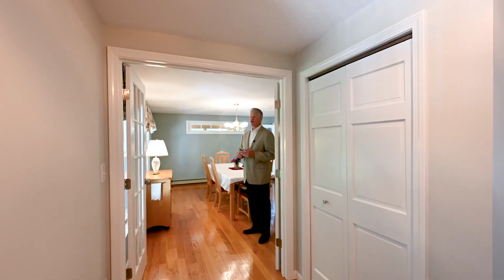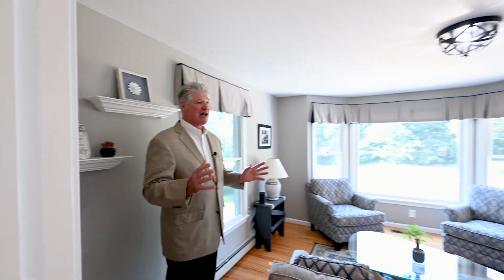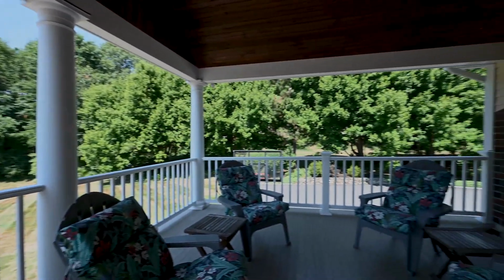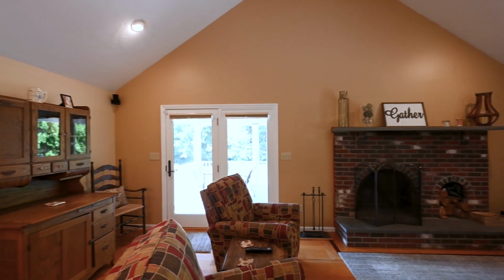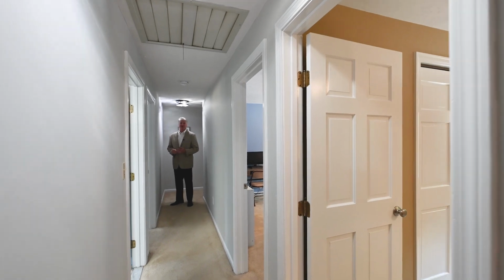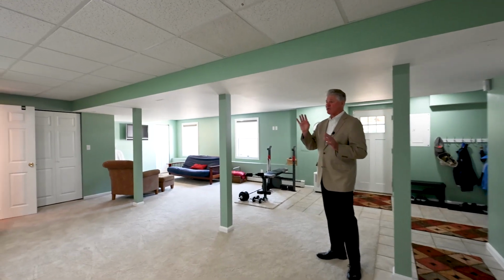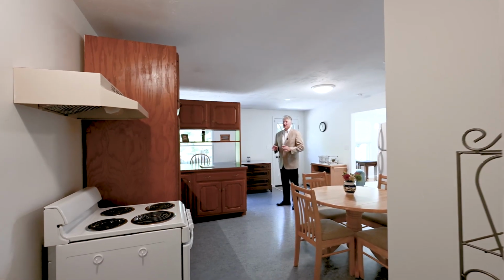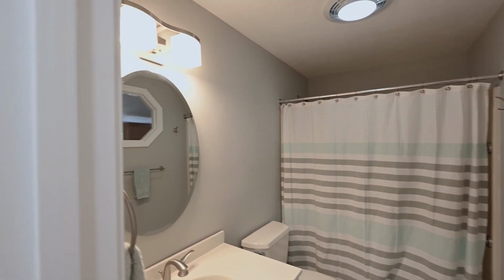18 Reservation Road - Andover, MA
Room to roam, both inside and out! This updated colonial has everything you could want, including a super in-law suite. The classic front porch accommodates multiple rocking chairs or enjoy the huge covered back porch and the deck and patio overlooking a big, flat, private yard. Three finished levels of living with 4 bedrooms, 4.5 baths, home office, study, kitchen with both an island and a peninsula, and so much more!